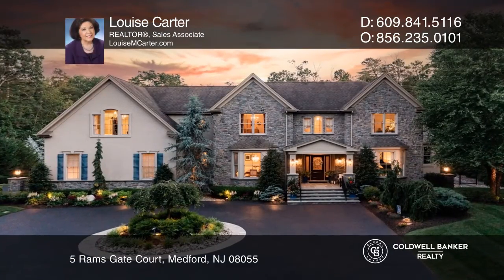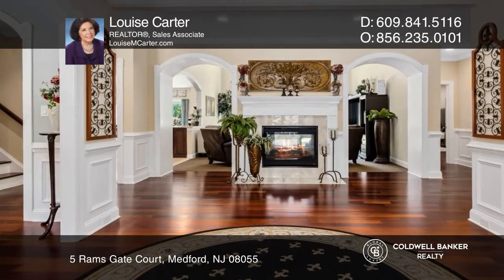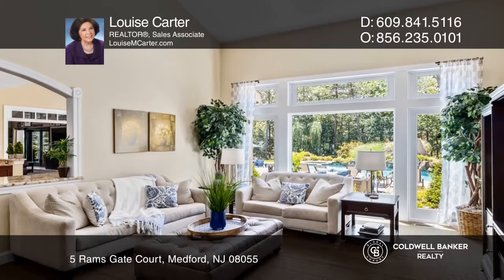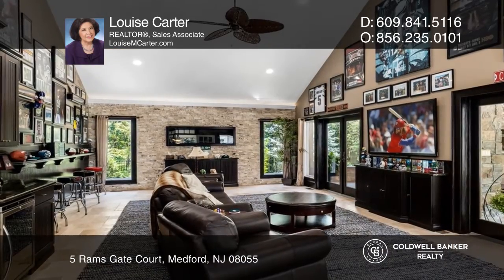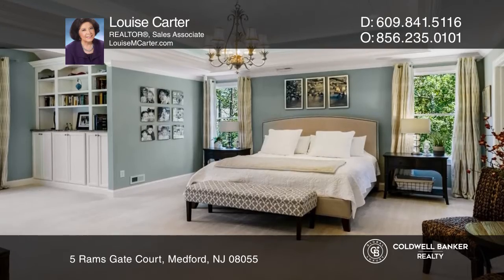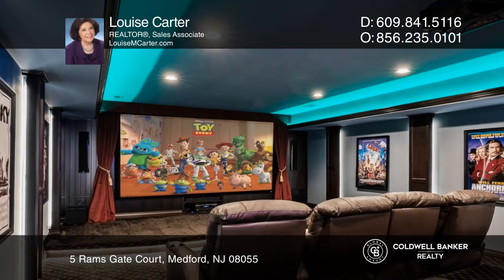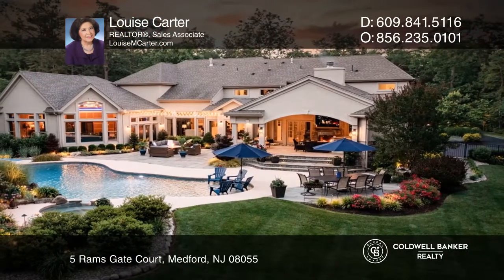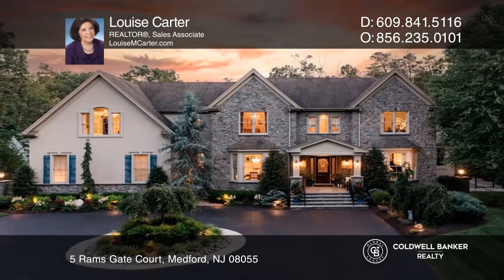5 Rams Gate Court Medford, NJ | ColdwellBankerHomes.com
5 Rams Gate Court, Medford, NJ

A spectacular custom Colonial on 2.25 manicured acres offers a resort-caliber pool, outdoor kitchen and fireside covered bluestone patio with motorized screens. Finished in real Pennsylvania quarry stone and stucco, it has five bedrooms, four-and-one-half baths and an oversized three-car garage. Hig